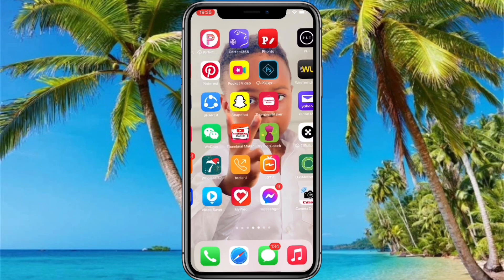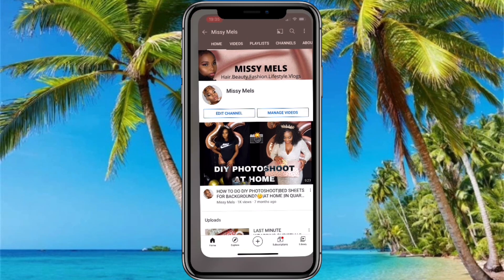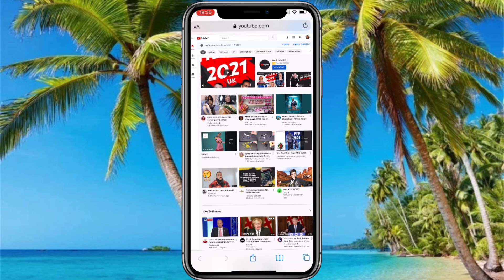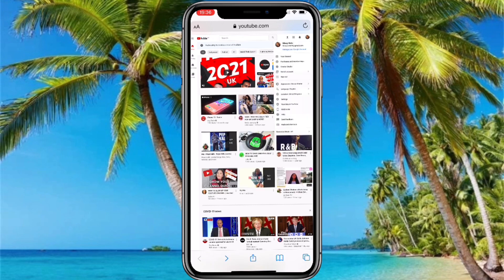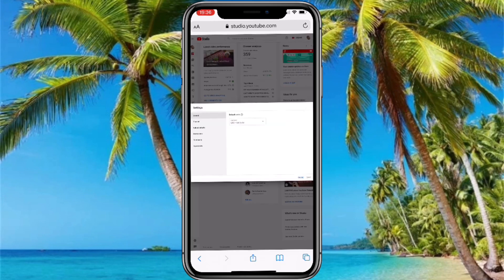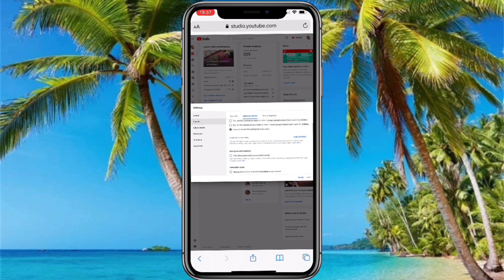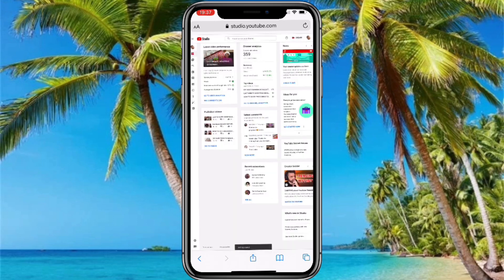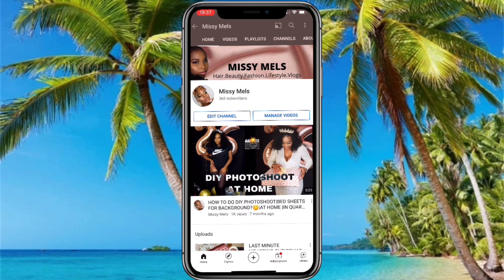HOW TO HIDE AND UNHIDE SUBSCRIBERS ON YOUTUBE IN LESS THAN 5 MINUTES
Hey y’all,thank you for tuning in l hope u enjoyed the video and please give me  more suggestions of what videos to do next.